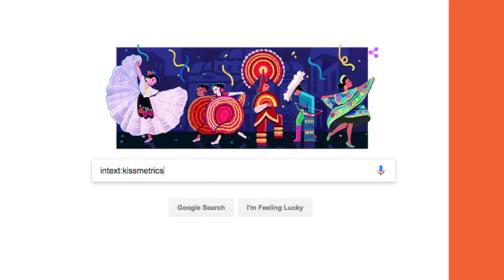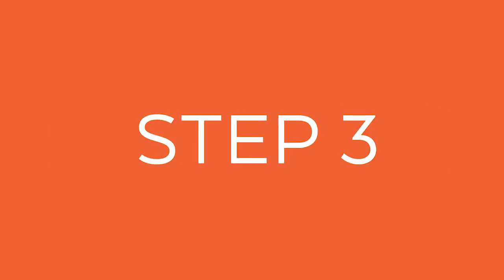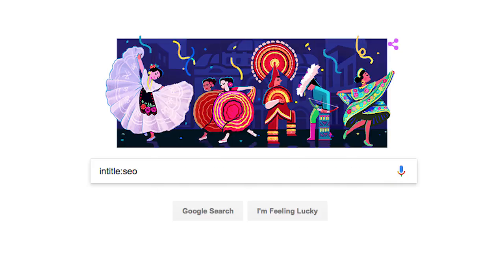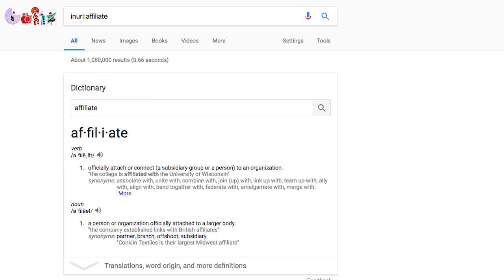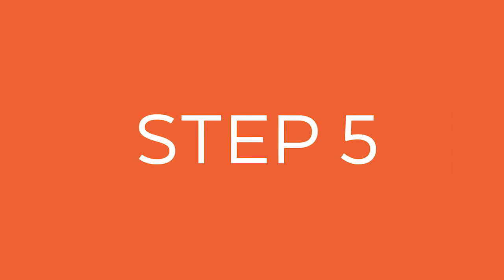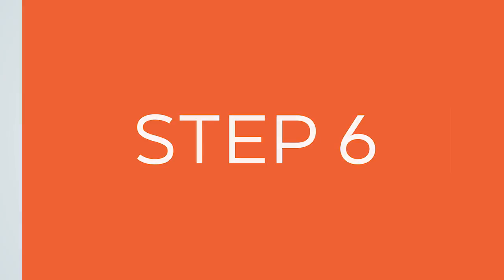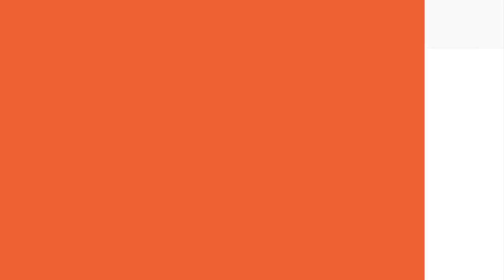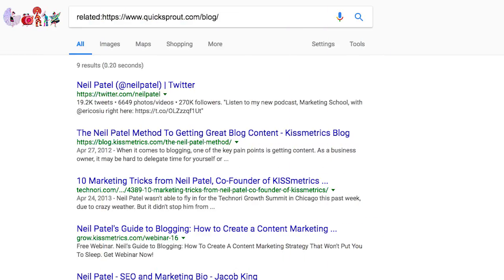7 AWESOME Google Search Tricks You Should Be Using For Market Research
You may know how to use google's basic search functions, but I bet you've never used these advanced tricks for market research. Here are 7 amazing google search tricks you can use!

You're using Google every single day. But I bet you're only doing basic searches.

In this video I share with you seven advanced Google queries that you ought to know.

The first query I have for you is exclusion related. Let's say you're associated with another brand or topic, or whatever you're searching for has multiple meanings. You can exclude one of the meanings, so that you're not getting the wrong type of results.

For example, I'm associated with a lot of different companies. One of them is kissmetrics. If I wanna see all the articles related to me that are not including kissmetrics, I would just do a Google search for Neil space Patel space minus kissmetrics. It'll show me all the results that are related to me that don't include kissmetrics.

The second query I have for you, will help you build more links. Let's say a lot of people are mentioning your brand, but they're not linking to you. You can do a Google query, which you're typing in intext, one word, colon, and your brand name.

By doing that, what it'll show is all the people who are mentioning your brand throughout their content. And then from there you can look through them and see which ones aren't linking back to your site. You can hit them up and ask them for a link.

It's a simple way to get more links, which will boost your search engine rankings.

The third query I have for you will help you save time by showing you the exact results you wanna see.

A lot of times when you do a Google search, you're gonna get results from random web pages that just talk about your subject, and not really too much in-depth.

But if someone mentions your keyword within the title of their page, there's a really high chance that that page is really on the subject matter that you're looking up.

So you can do a Google search with intitle colon and a keyword, and it will only show you results that have that keyword within the title of the page.

The fourth query I have for you is inurl. This is really useful.

The fifth one I have for you is a site colon command.

If you do site colon, your URL .com or .net or whatever it may be. What you'll see is, you'll see a list of pages that Google has indexed from your site. This is really useful because if you create a thousand pages, but Google only has 100 index or 50 index, then you know that something is off, and you should check your Google Search Console to figure out why they're not picking up all of your pages.

The sixth query I have for you is minus inurl. What I mean by this, is let's say your domain is called crazyegg.com and you wanna see who's talking about crazyegg, other than your own website.

Because if you just Google crazyegg, what is Google gonna show you? It's probably gonna show you your own website first.

So if you type in crazyegg space minus inurl colon crazyegg.com they'll show you results from all over the web, and exclude your own website. The last query I have will help you determine which other websites are related to yours. So you can do a search on Google with related colon your domain .com or .net or whatever the extension may be, and Google will show you all the other websites that they feel are related to yours and are pretty much your competitors, at least in the eyes of Google.

Follow those queries, you'll save time, you'll be able to build more backlinks, and you'll figure out how to grow your business. It's that simple.